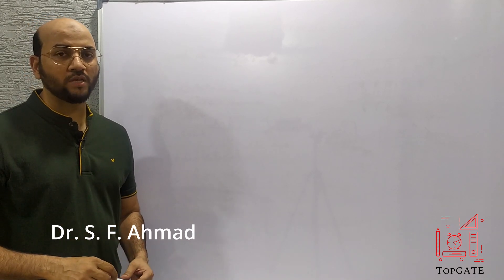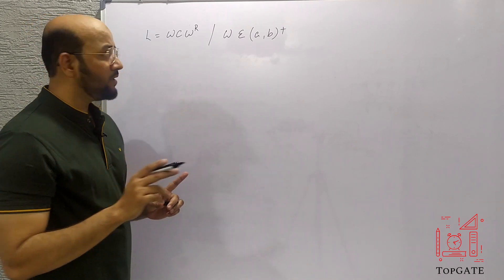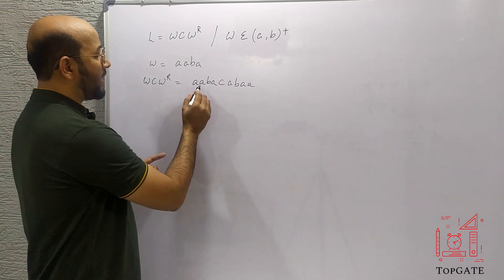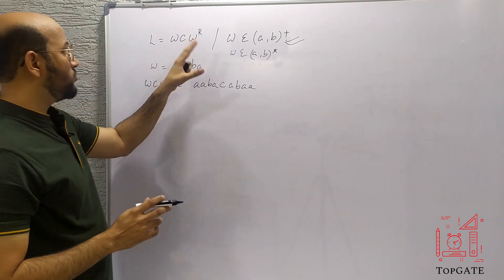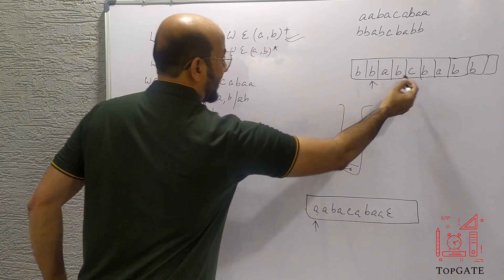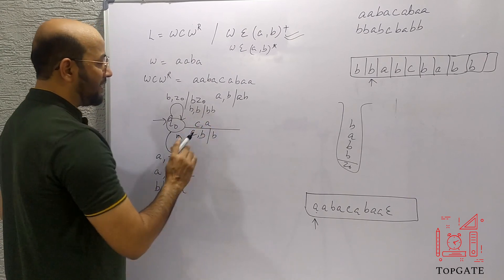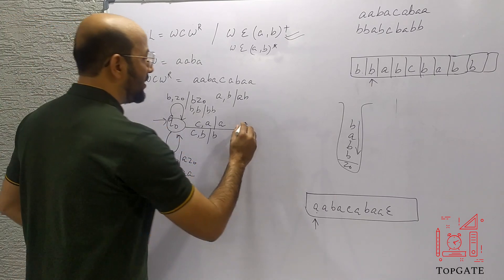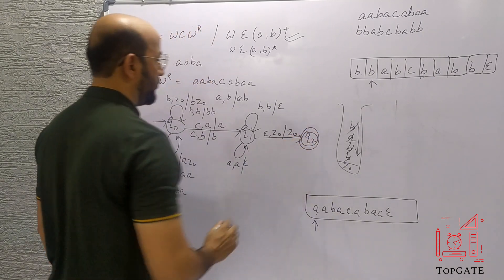PDA for WCW^R | Pushdown Automata for the language WCW^R | Automata Theory | TOC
Some string will come followed by one 'c', followed by reverse of the string before 'c'.
So we get to know that 'c' will work as an alarm to starting poping STACK.
So we will pop every 'a' with 'a' and every 'b' with 'b'.
For every two a's and b's push them into STACK
When 'c' comes do nothing.
Starting popping STACK: 'a' for 'a' and 'b' for 'b'.
pda in english
pushdown automata in english
pda for language
pda for wcwr
pushdown automata for wcwr
pda for palindrome
pushdown automata for odd palindrome
pushdown automata for even palindrome
pda for odd palindrome
pda for even palindrome
pda for odd even palindrome
pda
pda example
cse gate
gate exam
pushdown automata
pushdown automata example
topgate
construction of pda
design a pda
accept a string by pda
automata
toc
atfl
tafl
automata theory & formal languages
gate lectures
automata lectures
automata theory
toc lectures